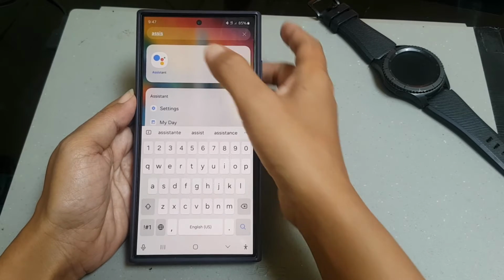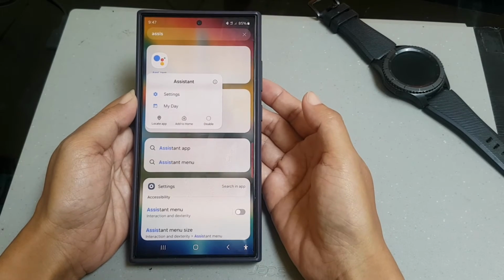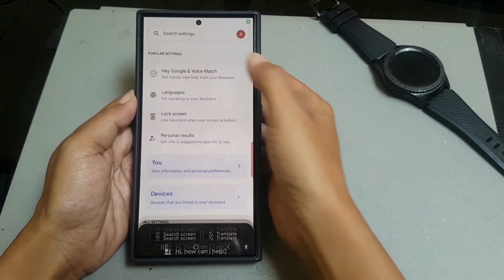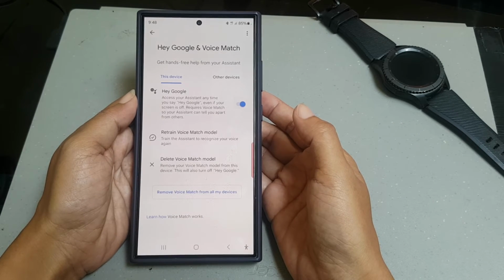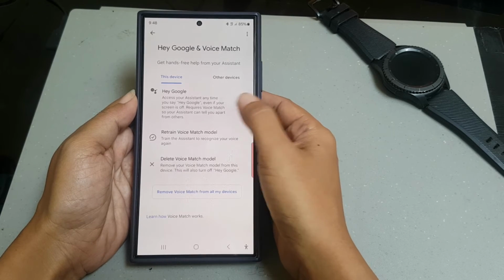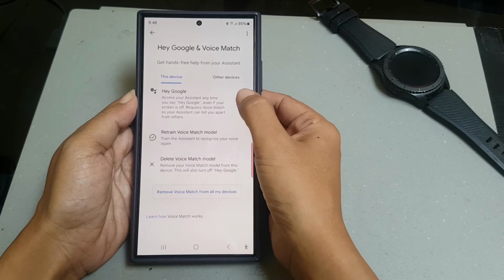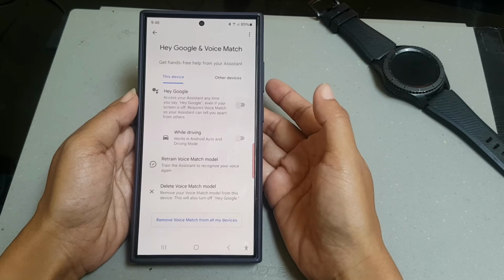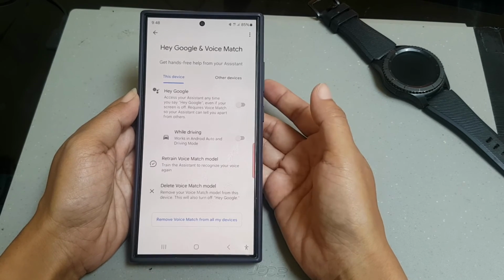How to disable Google voice assistant on Samsung Galaxy S24 Ultra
In this video, you will find the steps on how to disable Google voice assistant on Samsung Galaxy S24/S24+/S24 Ultra.

To disable Google voice assistant on Samsung Galaxy S24 Ultra, do the following steps:
- Find Assistant by swiping the screen to the left or right. Or, you can quickly find it by typing its name on the search bar.
- Long tap Assistant icon and then select "Settings".
- Tap "Hey Google & voice match".
- Tap the blue on/off switch next to "Hey Google" until the switch turns grey to turn it off.

By disabling this option, your phone will not invoke Google assistant when you say OK Google or Hey Google.